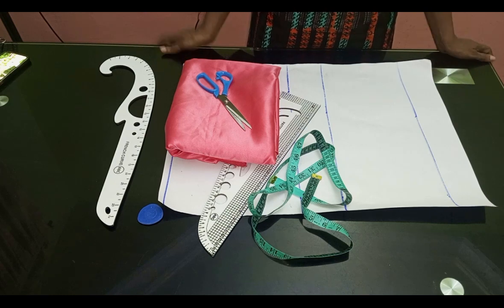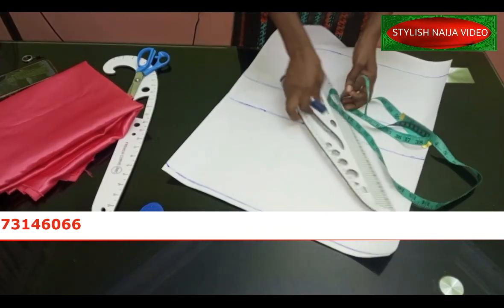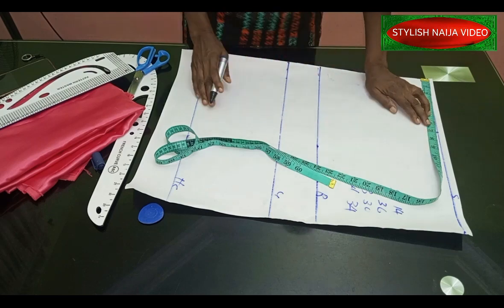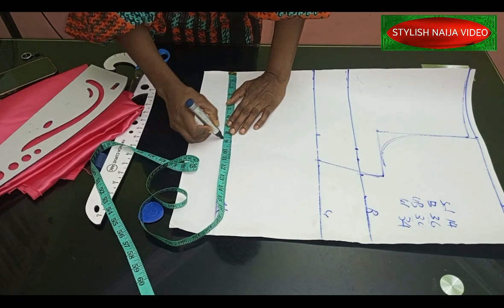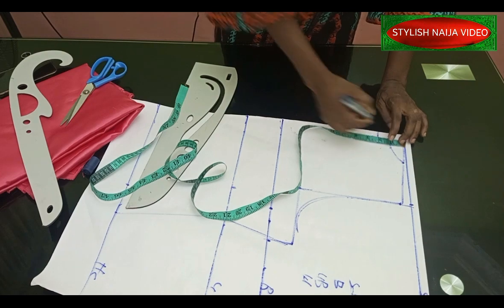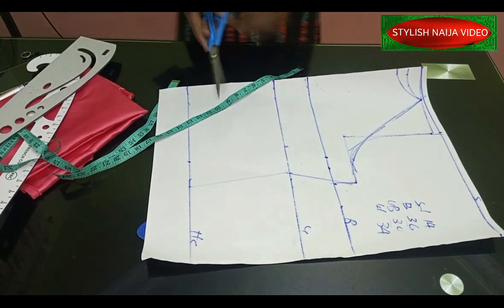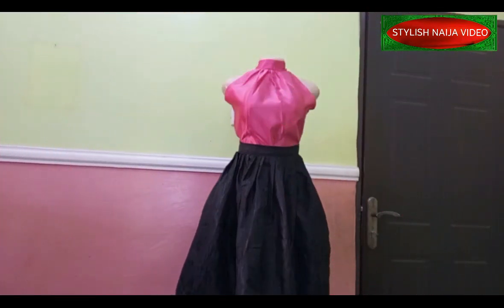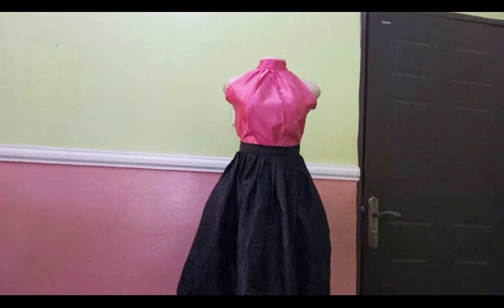How to cut and sew Halter neckline dress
In this video I will show you how to cut and sew halter neckline top dress
I will bring the pattern drafting and then we will do the cutting and sewing in this video tutorial